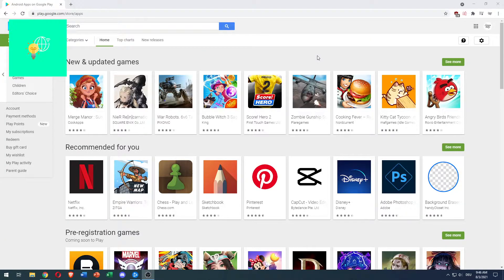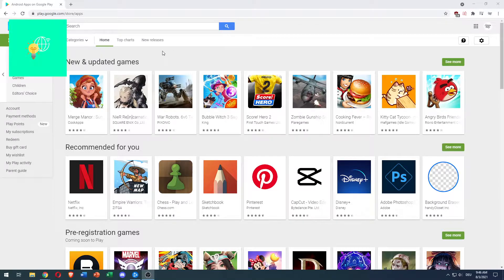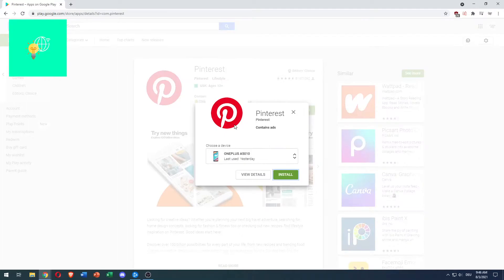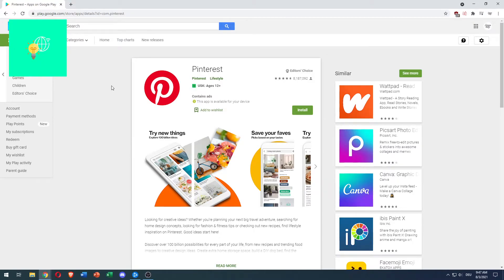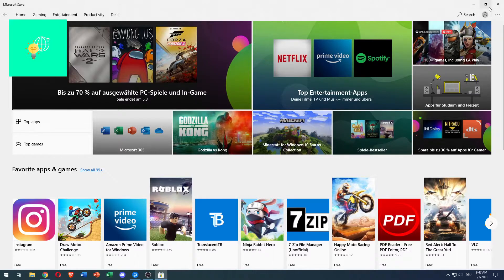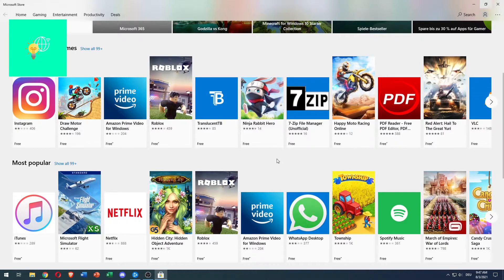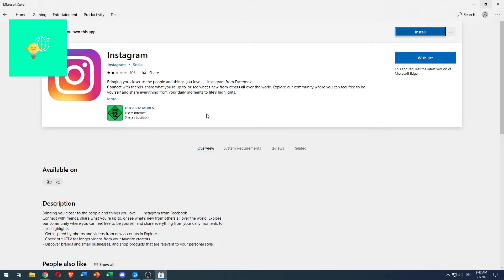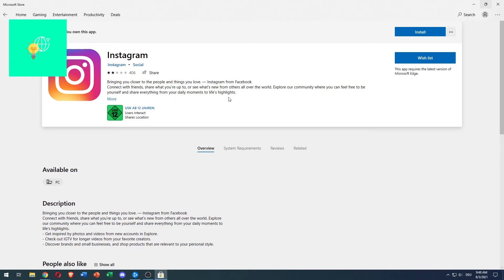How to Download Apps in Laptop Windows 10!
Learn How to Download Apps in Laptop Windows 10

In this video I show you how you can download apps on your windows 10 laptop. This is a simple step by step tutorial that shows you how to do this.